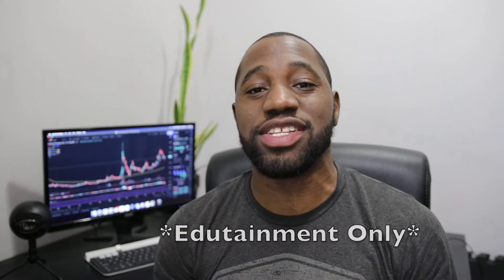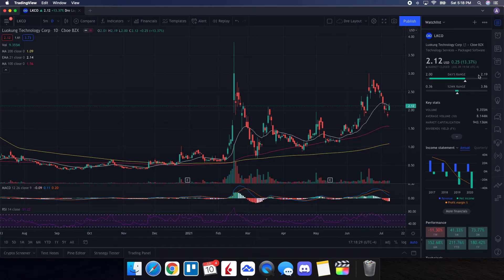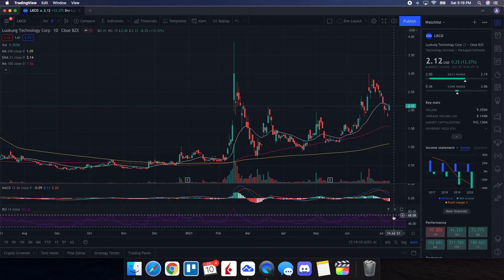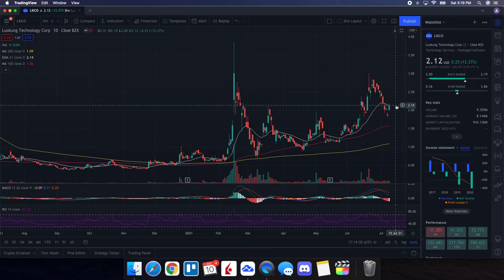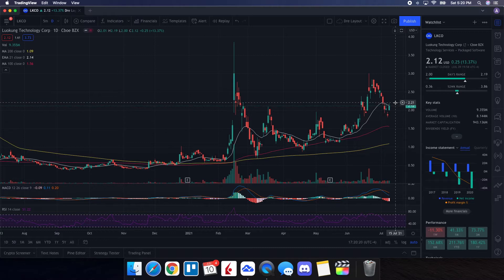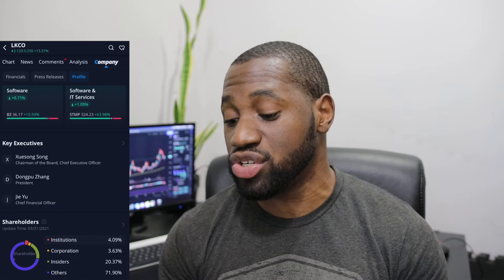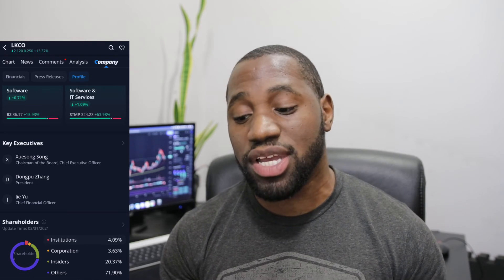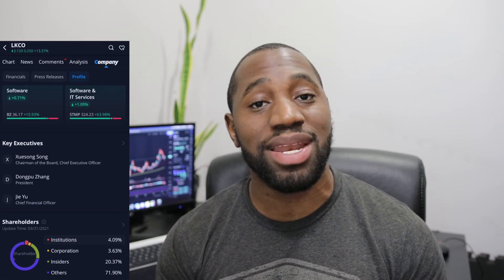LKCO Stock (Luokung Technology) | Price Predictions | Technical Analysis & Strategy For Monday!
Timestamps Below:
00:35 - Agenda
01:06 - Technical analysis and price predictions
03:41 - Order flow data (buying vs selling)
04:45 - Shareholder/ownership breakdown
06:05 - Final thoughts and more details